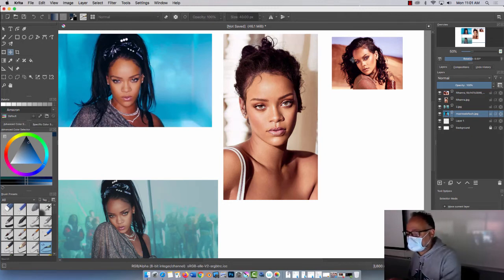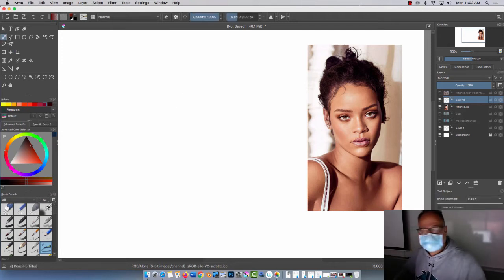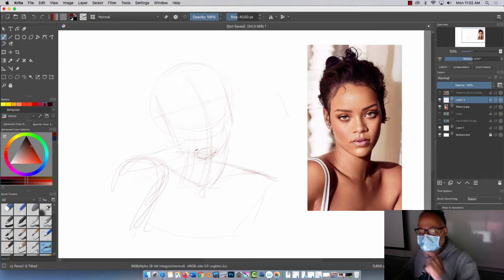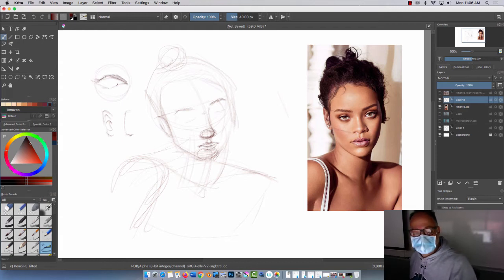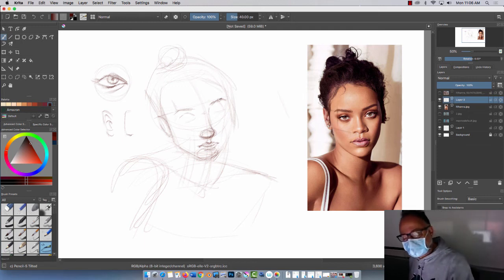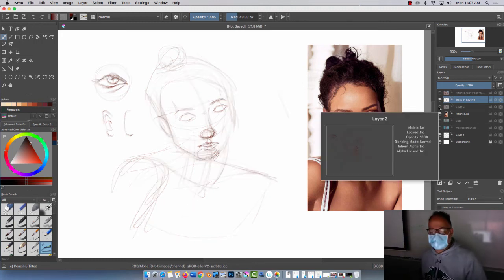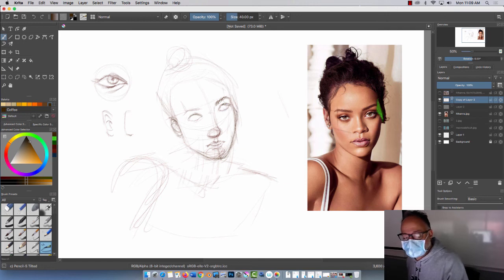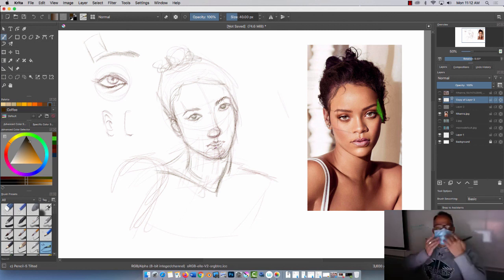Drawing Faces: Rihanna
Drawing Faces drawing Rihanna
Our goal is to observe, analyze, practice, step back, reflect and have another approach with the same subject, hoping to progress our skill sets one day at a time.
Thank you to the KRITA developers for such an amazing software to Draw and Paint with!